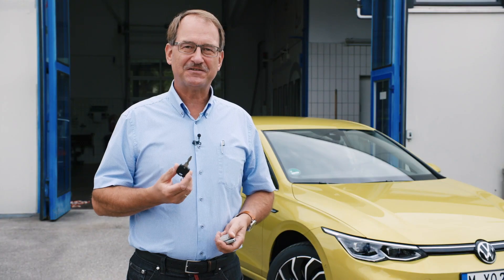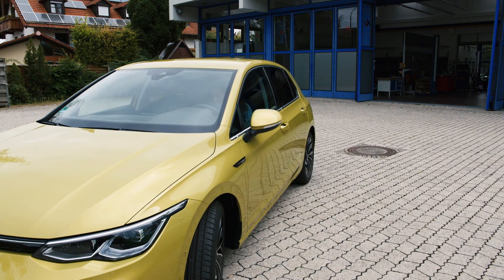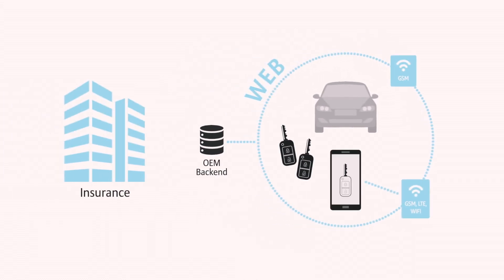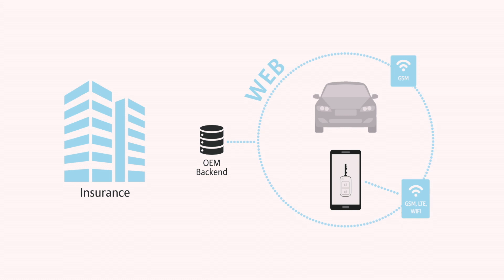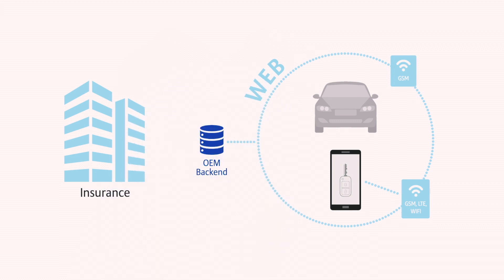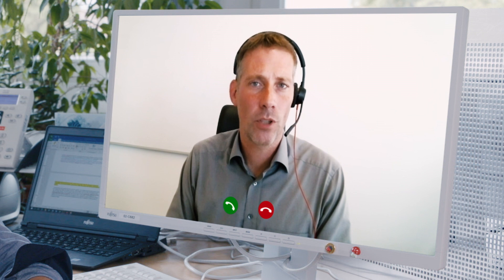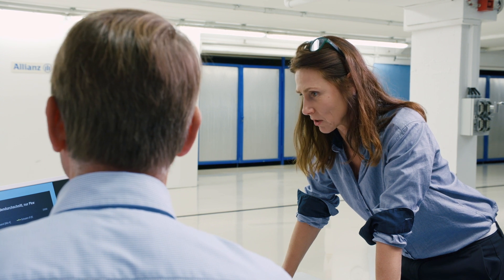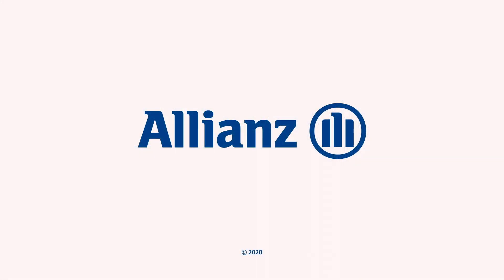The Virtual Vehicle Key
What is a Virtual Vehicle Key (the key in your smartphone) and what does it mean for OEMs, insurers and customers?
A brief overview on VVK